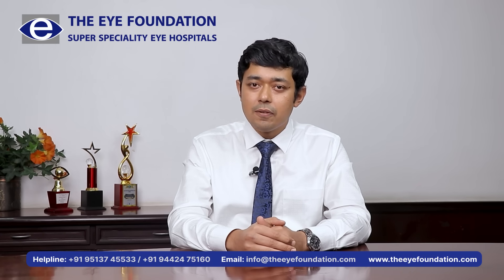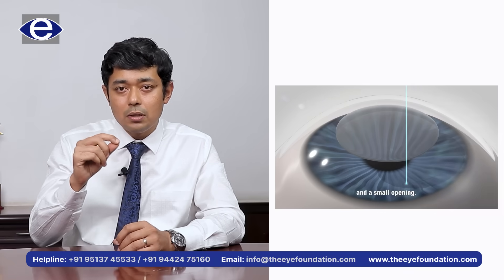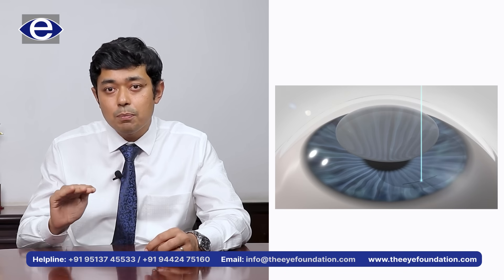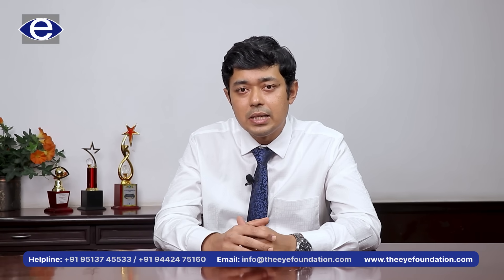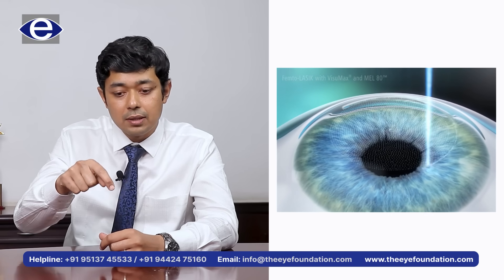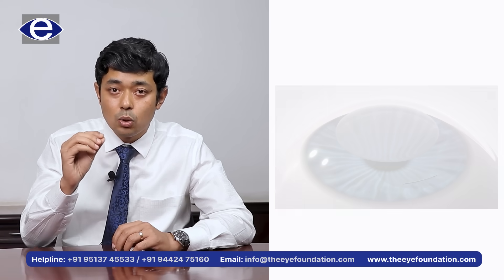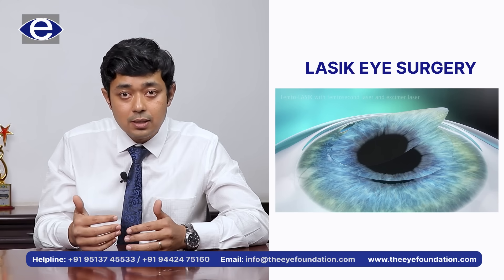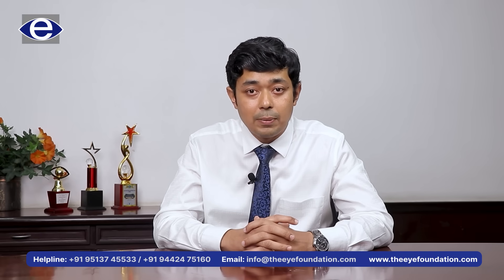Clear Z8 Lasik Procedure| Lasik Eye Surgery | The Eye Foundation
This video by Dr. Shreyas Ramamurthy from The Eye Foundation introduces the Clear Z8 Lasik procedure, a revolutionary laser vision correction technique.

The Clear Z8 procedure utilizes advanced technology to correct various refractive errors, including myopia, hyperopia, and astigmatism.

Unlike traditional Lasik, the Clear Z8 procedure is a bladeless and flapless technique, eliminating the need for a corneal flap. This minimizes discomfort and promotes faster healing.

The video highlights the key advantages of the Clear Z8 procedure, such as its precision, speed, and minimal side effects. Dr. Ramamurthy also discusses the availability of the Clear Z8 procedure at various branches of The Eye Foundation across India.

Dr. Shreyas Ramamurthy
Consultant - Cornea, Cataract & Refractive Services

𝗦𝘂𝗽𝗲𝗿 𝗦𝗽𝗲𝗰𝗶𝗮𝗹𝗶𝘁𝘆 𝗘𝘆𝗲 𝗖𝗮𝗿𝗲 𝗛𝗼𝘀𝗽𝗶𝘁𝗮𝗹𝘀 𝗶𝗻 𝗦𝗼𝘂𝘁𝗵 𝗜𝗻𝗱𝗶𝗮